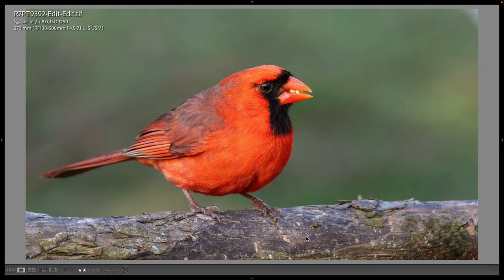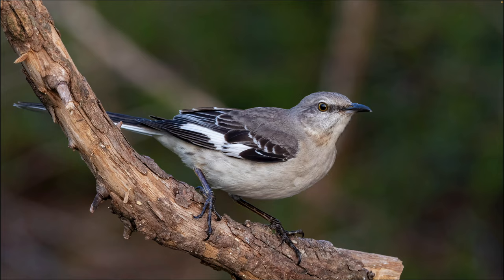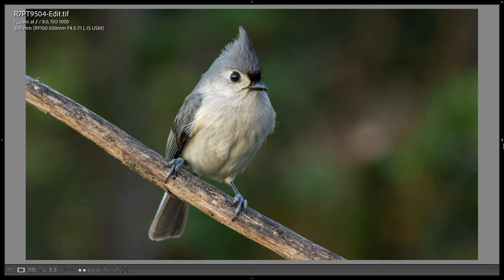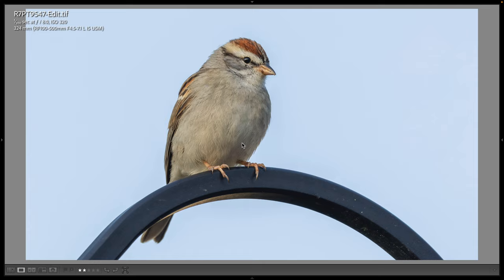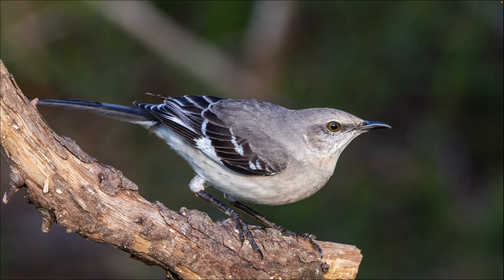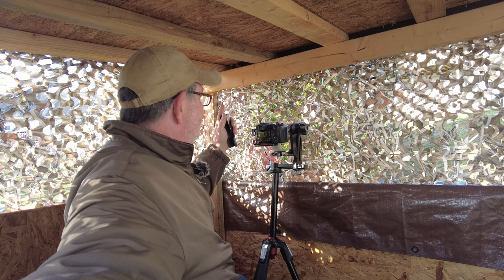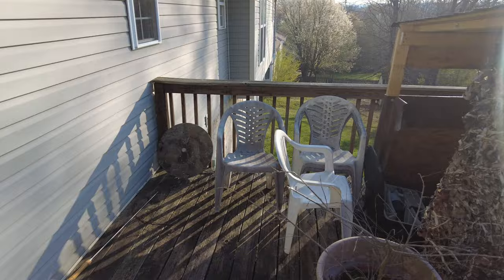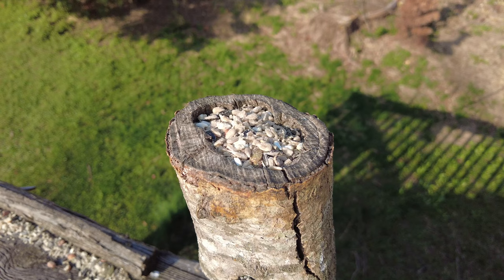Canon R7 f/8 Bird Photography with RF 100-500mm Zoom lens!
Using the Canon EOS R7 and their 100-500mm zoom lens. I go back to my back porch to make some bird photos. I had a good morning of it finding several species.

Save 10% - Use code: PHIL10THACH